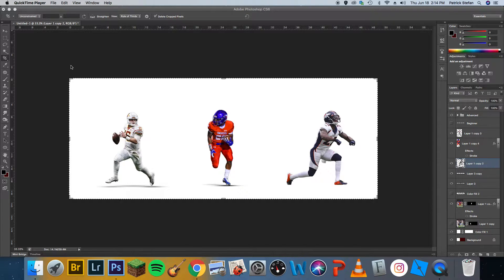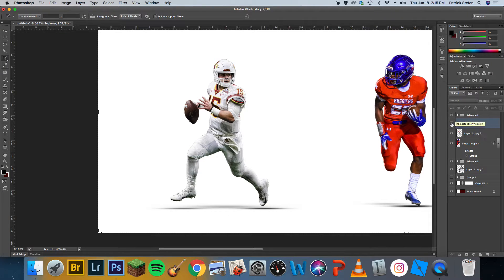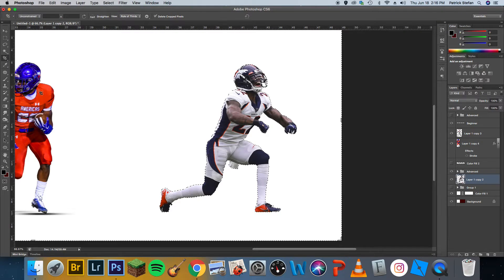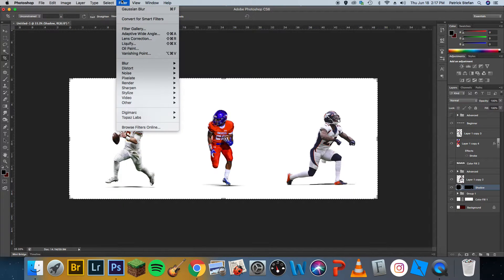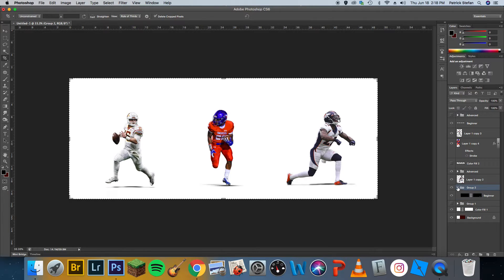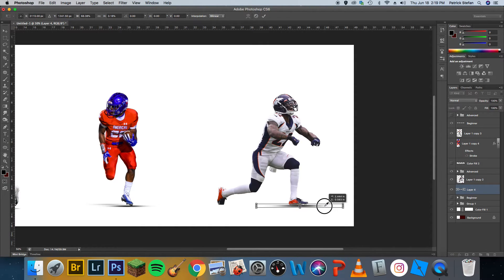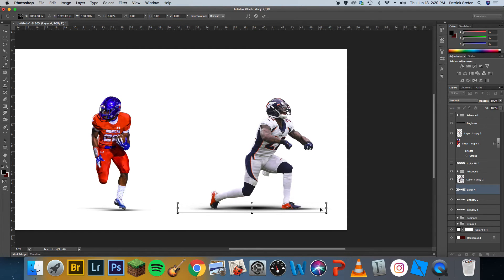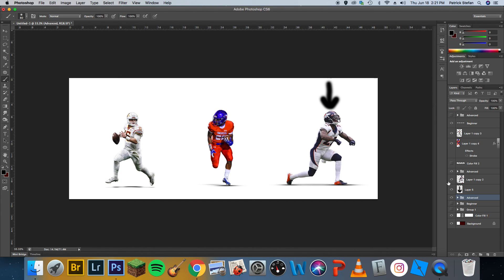Creating Floor Shadows in Adobe Photoshop!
2 simple ways to create shadows in photoshop. REMEMBER, these are artificial shadows, so the angle of the shadow could be COMPLETELY OPPOSITE of the angle from the original photo. Take this into consideration!